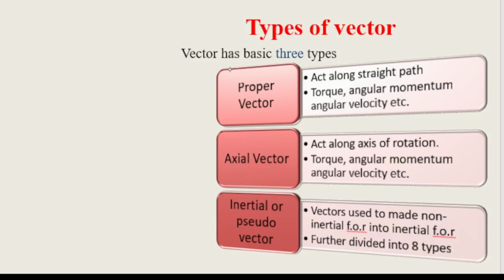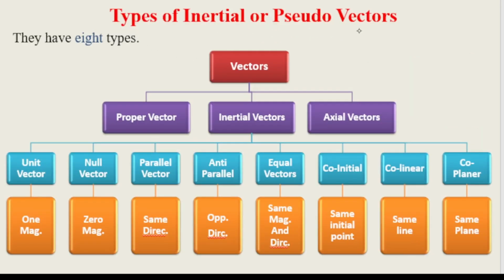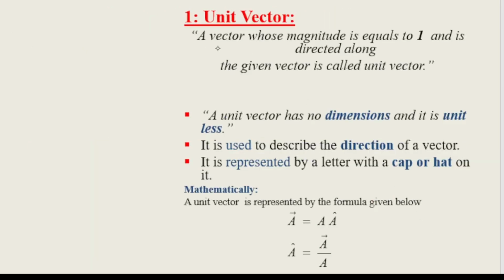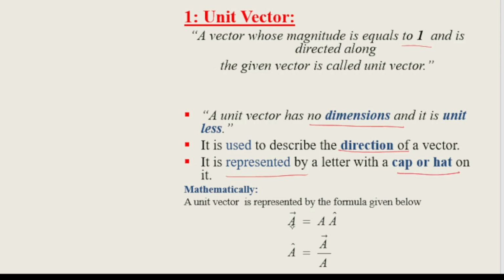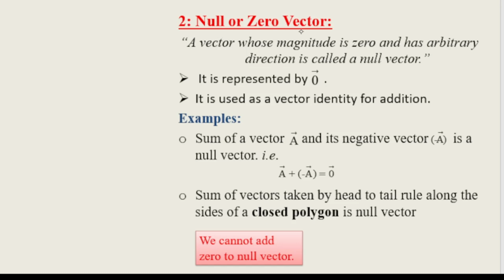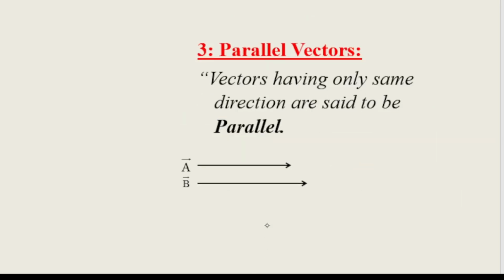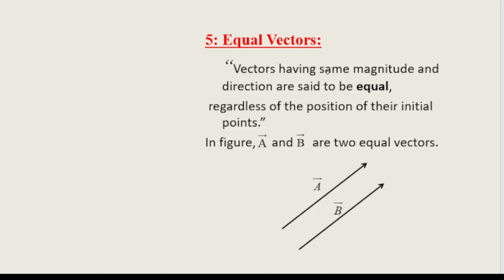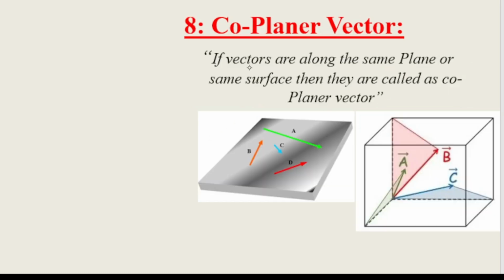Types of vectors | Physics Class 11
Types of Vectors in Physics
Vectors are mathematical objects that have both magnitude (size) and direction. They are essential in physics to describe quantities like force, velocity, acceleration, and displacement. There are primarily two main types of vectors:
1. Scalar Vectors:
• These vectors have only magnitude and no direction.
• Examples include mass, temperature, time, and distance.
• They are represented by a single number.
2. Vector Vectors:
• These vectors have both magnitude and direction.
• Examples include force, velocity, acceleration, displacement, and momentum.
• They are represented by an arrow, where the length of the arrow represents the magnitude and the direction of the arrow indicates the direction.
In physics class 11, understanding the different types of vectors is crucial for solving problems related to motion, forces, and other physical phenomena. A well-prepared PowerPoint presentation on types of vectors can be a valuable tool for visual learners. When studying vector quantities in physics, it's important to distinguish between scalars and vectors to ensure accurate calculations and interpretations.